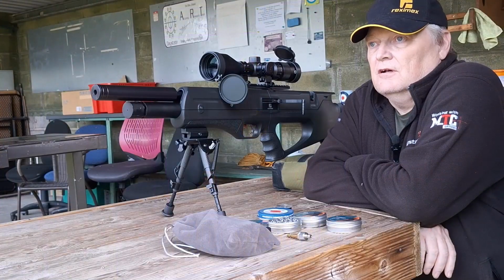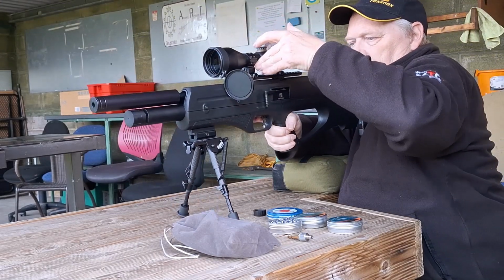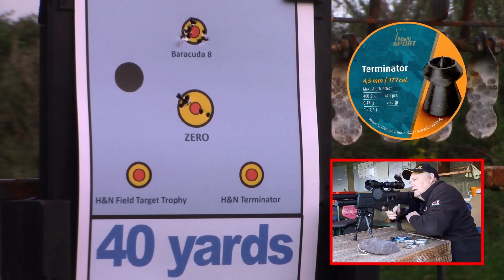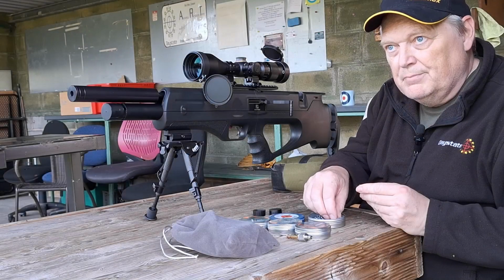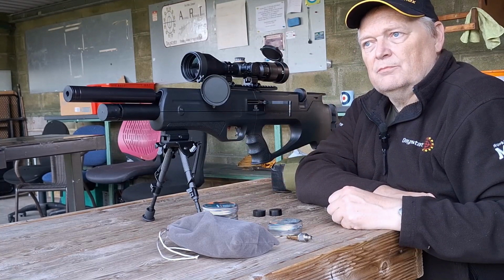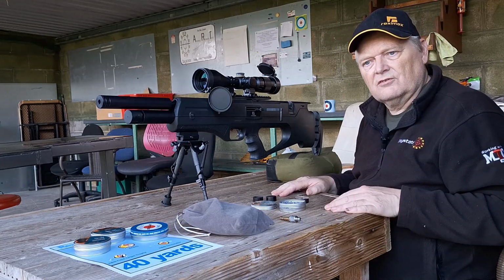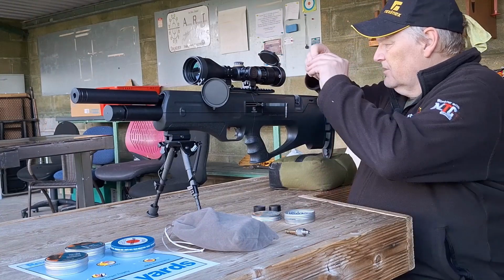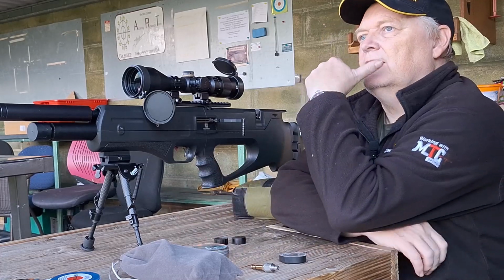The Reximex Regime (PART TWO) 40 & 60 yard results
In the second video I take the rifle and same pellet selection to the range. I do the same test at 40 yards, then with the best pellet shoot out to 60 yards. Some interesting results compared to the first part of the video.

The scope used in the tests was the One Leaf Fastfire Scope 3-12x56 with 1/8th MOA and side focus with  illuminated reticle: